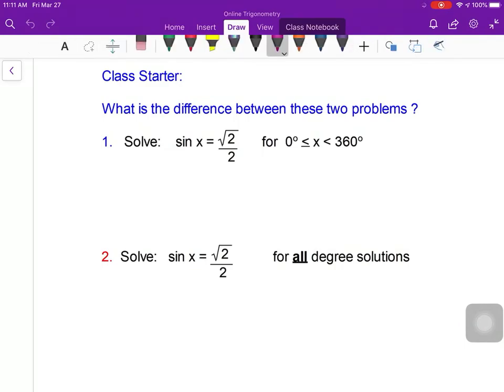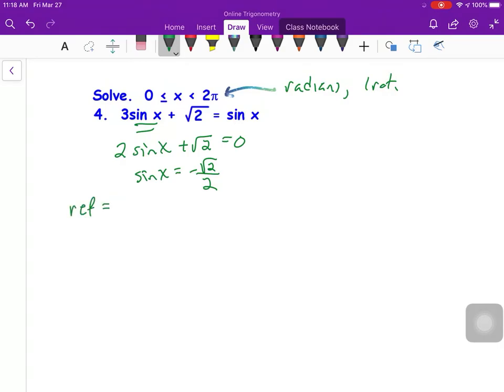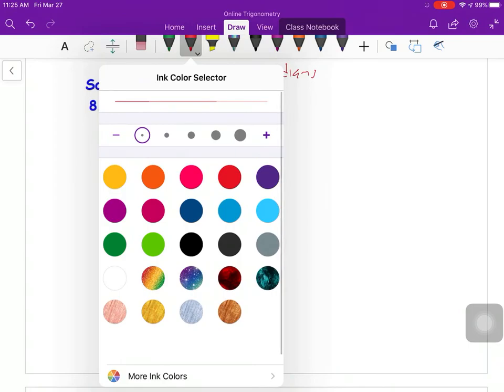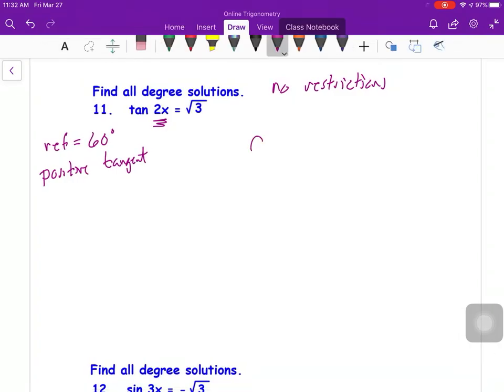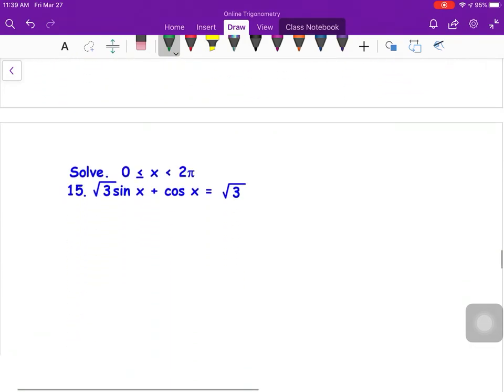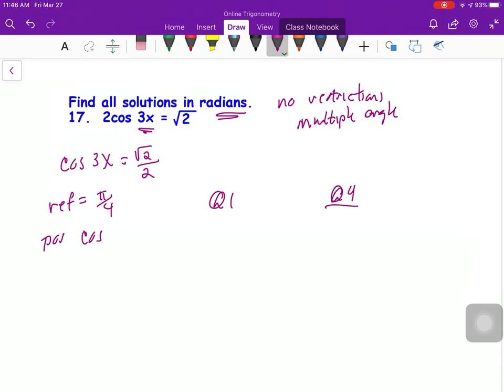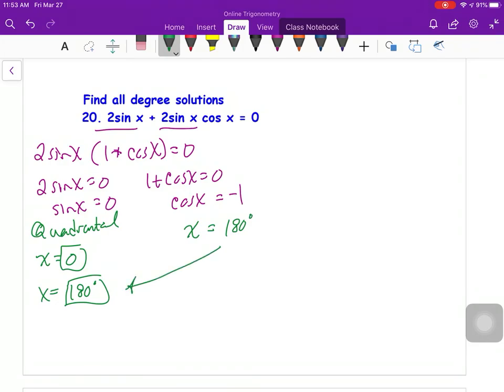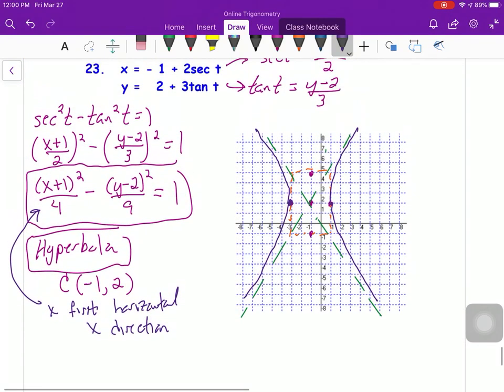Review Chapter 6 Solving Trig Equations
Review of Chapter 6 in preparation for the chapter test : Spring 2020 WFHS